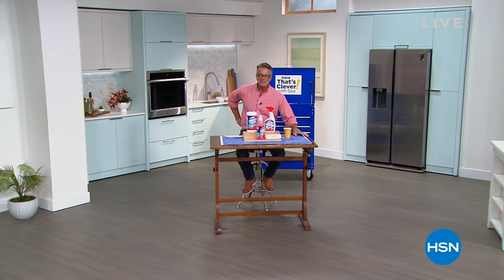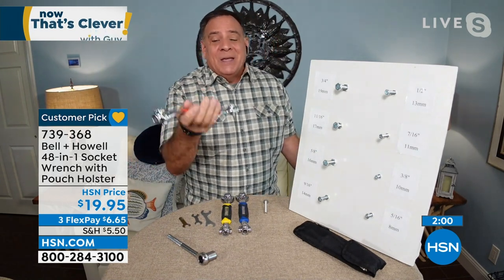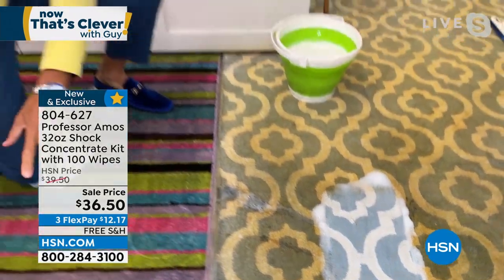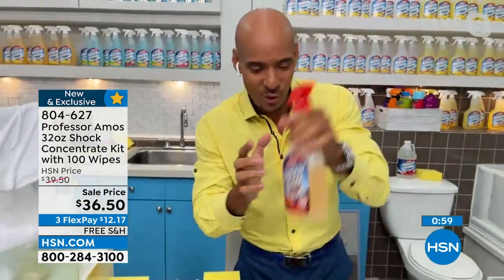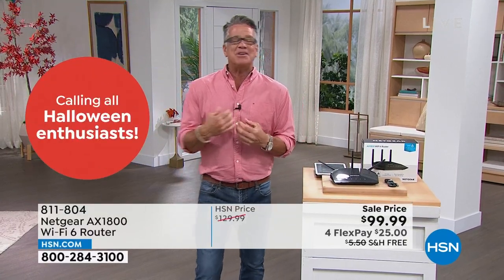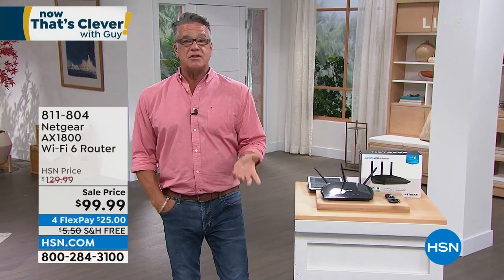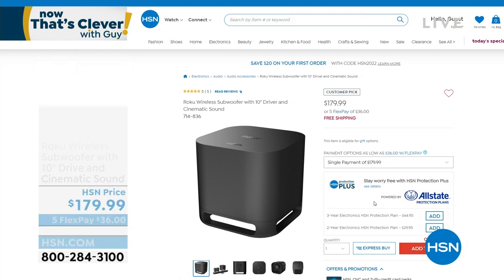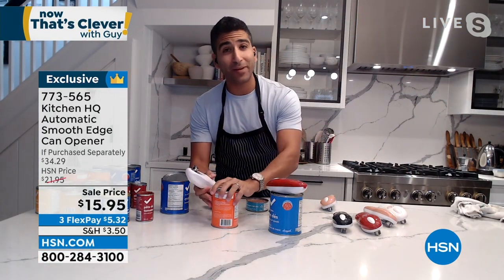HSN | Now That's Clever! with Guy 08.20.2022 - 08 AM